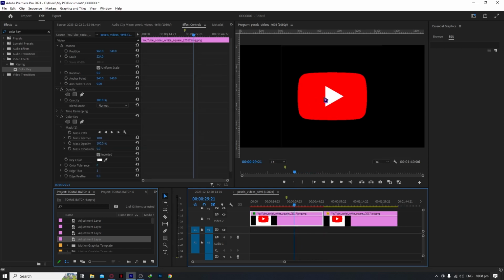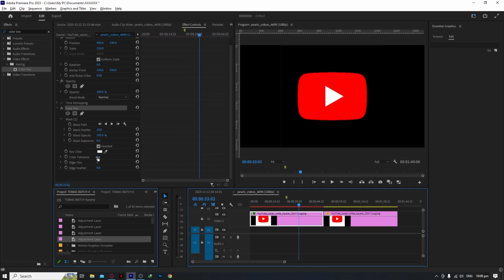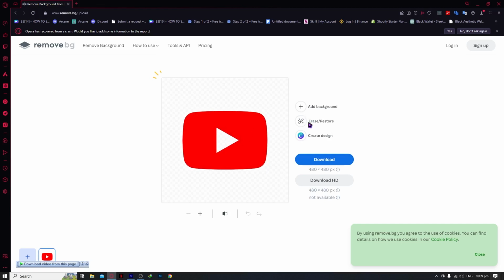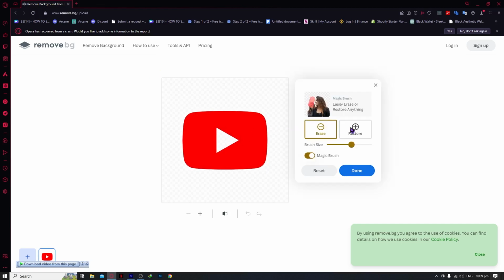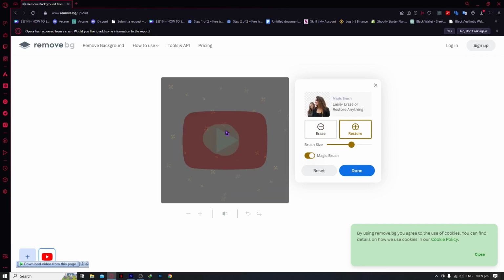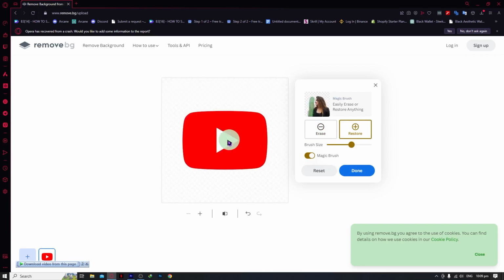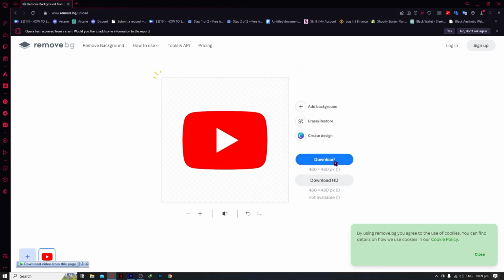How to Remove White Background | PremierePro Desktop Tutorial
In this video I show you how you can delete white background in Adobe PremierePro desktop. I show you everything that you need to learn about this software.